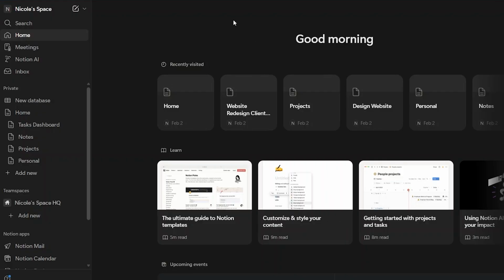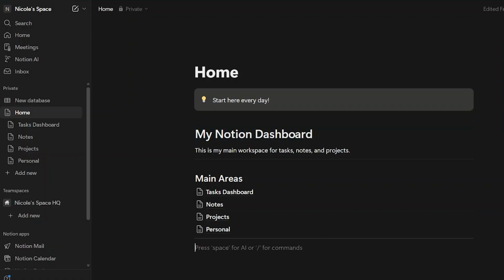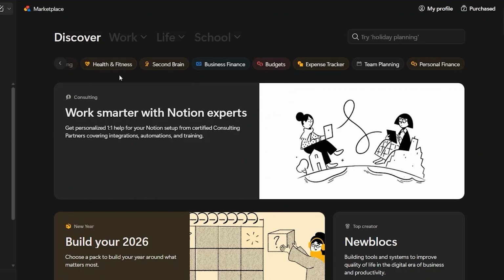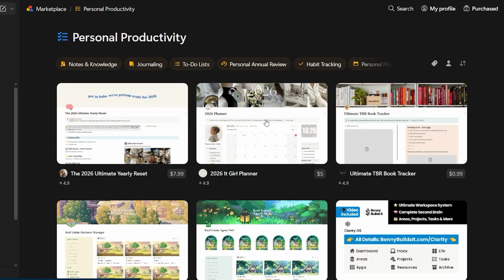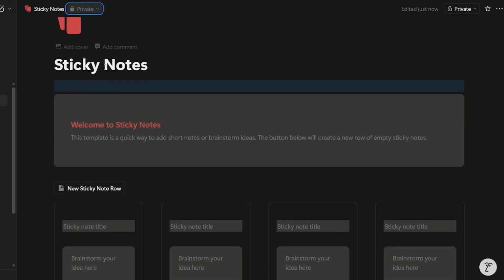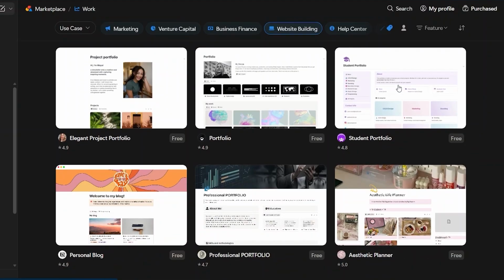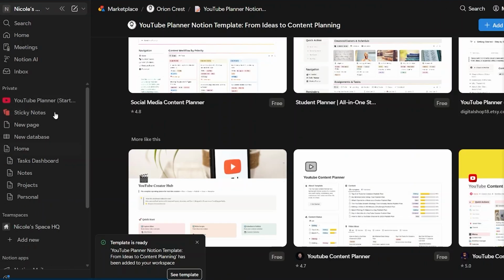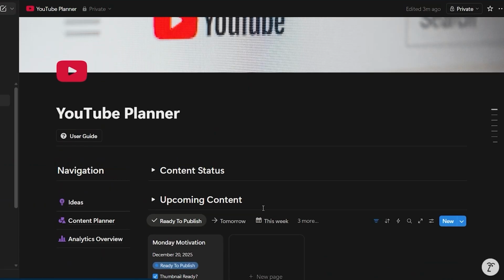Notion Templates for Productivity 2026 (In-Depth Tutorial) - Free Templates Included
In this video, I’ll show you how to use Notion productivity templates—so you can organize tasks, plan goals, manage projects, and build an efficient system using free templates without starting from scratch.

Notion templates make it easy to set up powerful productivity systems with minimal effort. What normally takes hours of manual setup can now be done quickly using ready-made templates combined with smart customization and structure.

In this tutorial, you’ll learn how to use free Notion productivity templates, customize templates to match your workflow, set up task and project systems step by step, build a productivity dashboard, connect databases for better organization, and avoid common mistakes that make templates feel cluttered or overwhelming.

This video is perfect if you’re searching for Notion productivity templates, free Notion templates, Notion setup tutorial, productivity systems, task management tools, or workspace organization in 2026.